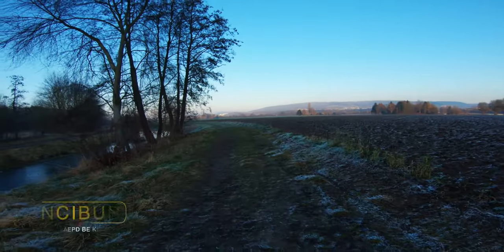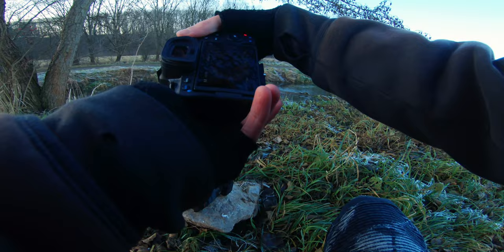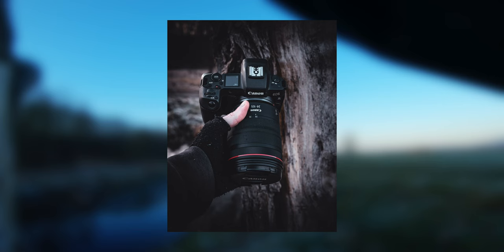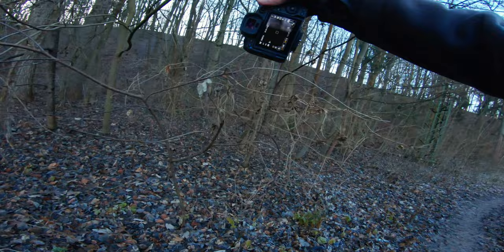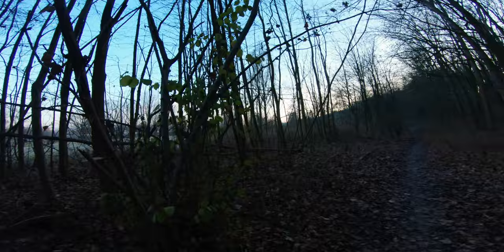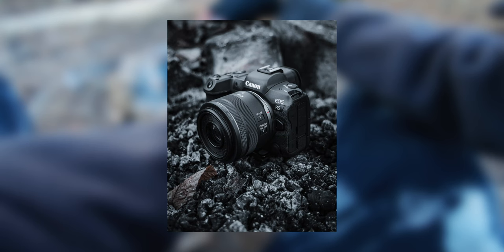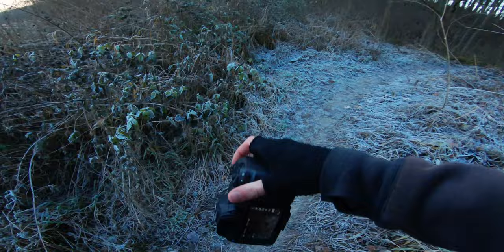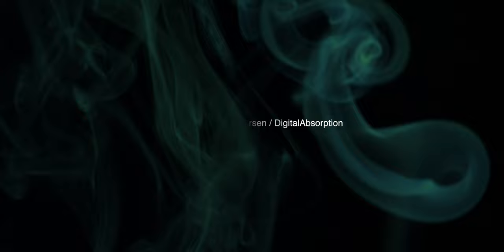Frosty Nature Photography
Frosty Nature Photography with the Canon EOS R5 & EOS R.